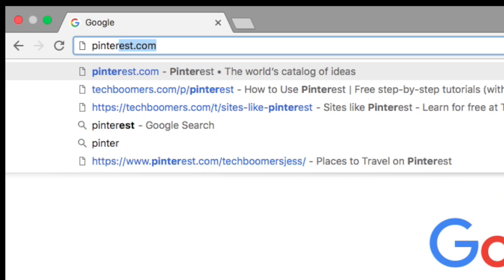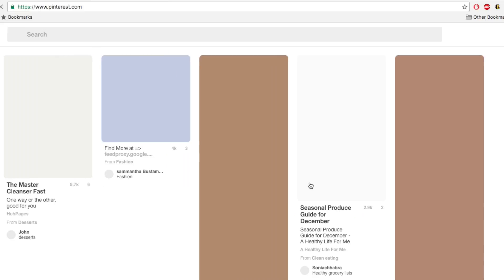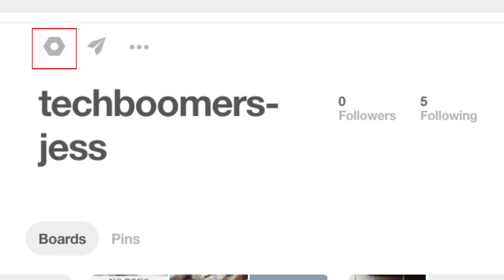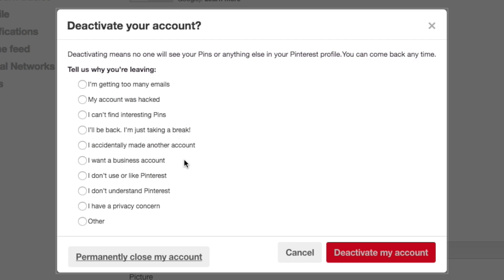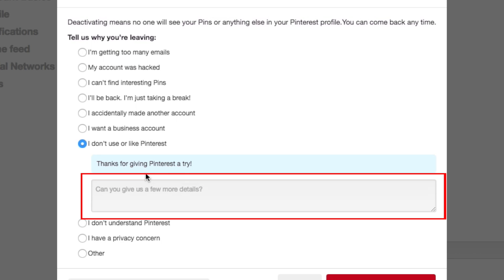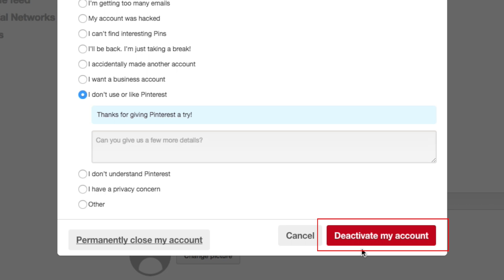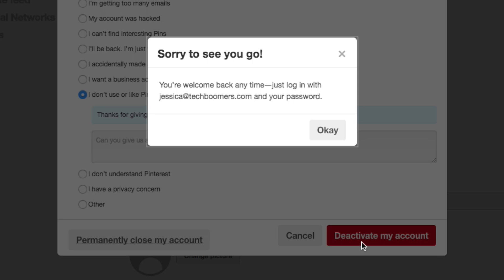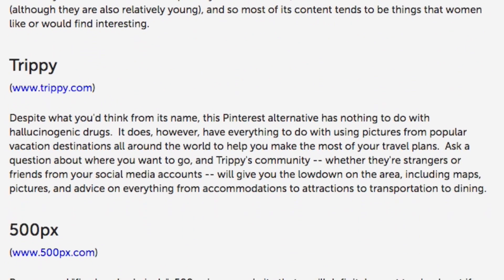How to Delete Your Pinterest Account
Not loving Pinterest? Want to delete your account, but not sure how? We'll help you out! Watch this short video to learn how to delete your Pinterest account.